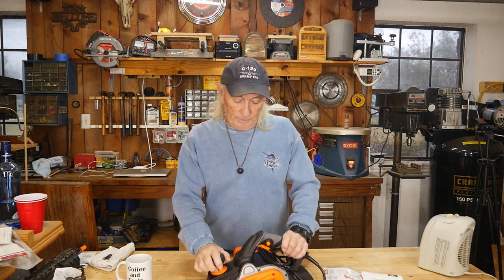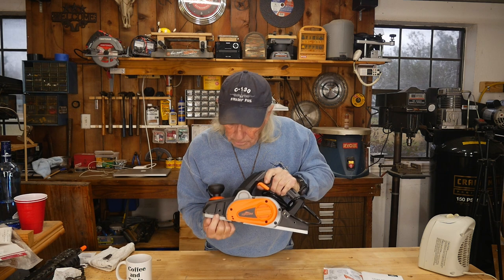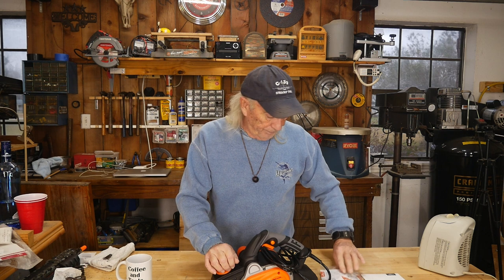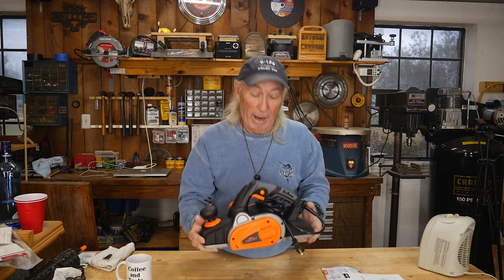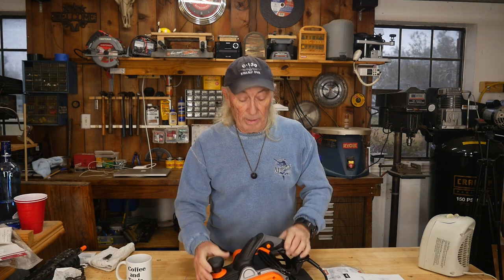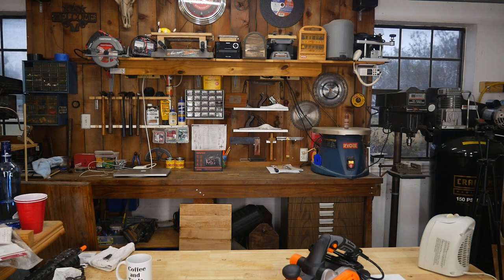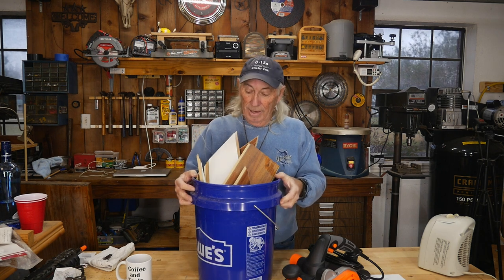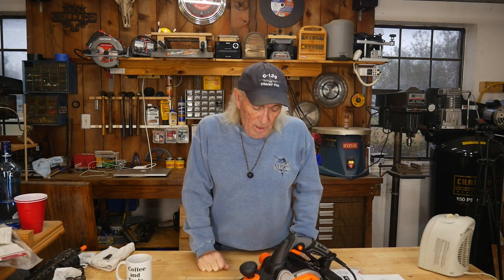New Tool review & giveaway a wood planer for Thursday show , @ Coffee and Tools, episode 207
This is our NEW tool Thursday and we once again giving away the tool after a quick review !

Enter with subject line: Planer